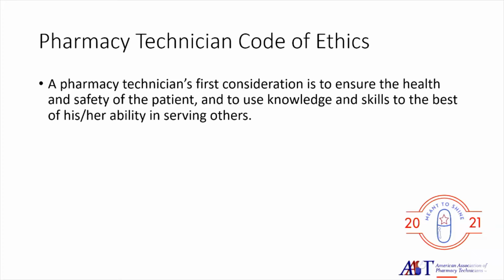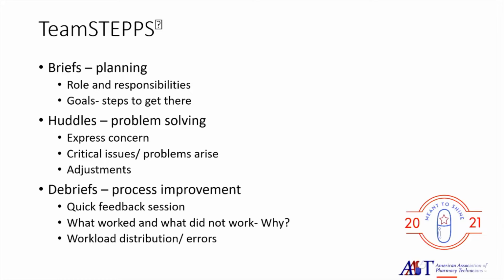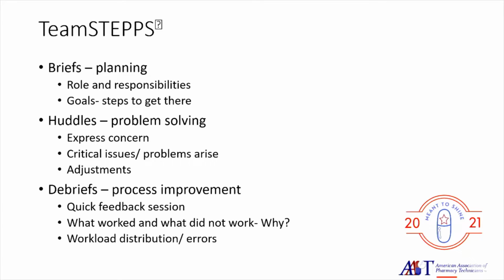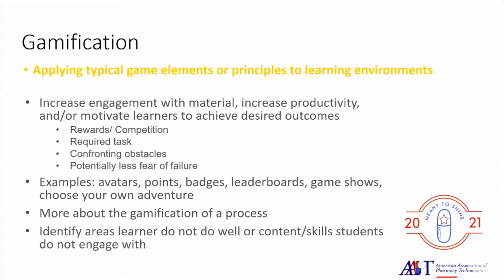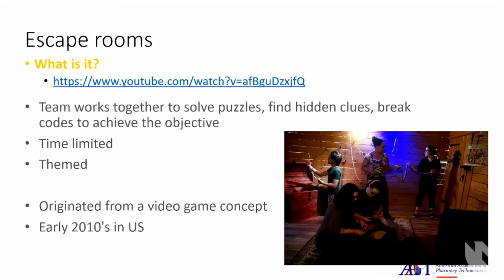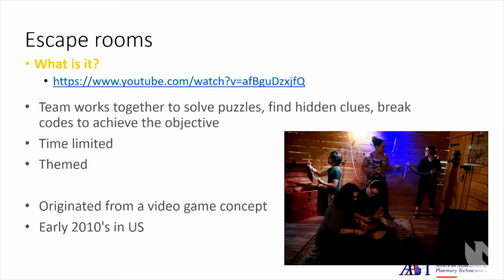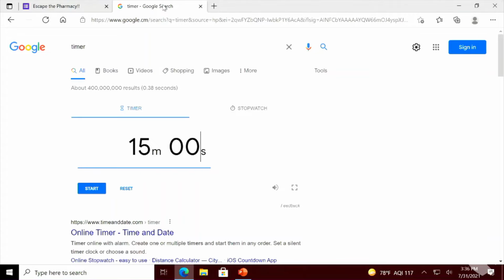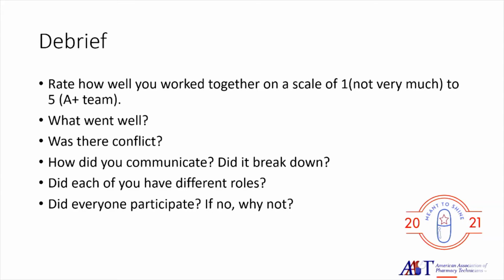AAPT CE Escape the Pharmacy | Do you have the skills?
Presented by Kristen Cook, Pharm D, BCPS
1. Develop teamwork and communication skills in a timed, interactive scenario.​
2. Perform clinical skills relevant to pharmacy technicians to achieve goals of the scenario.​
3. Interpret data and prescriptions to achieve the best patient outcomes.